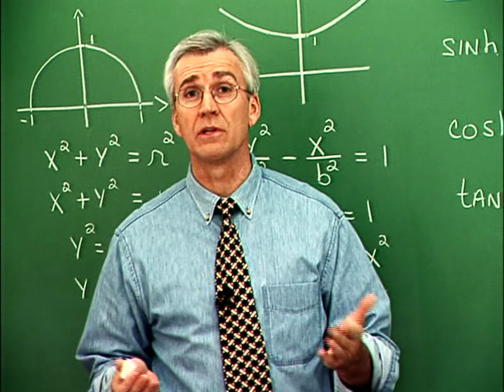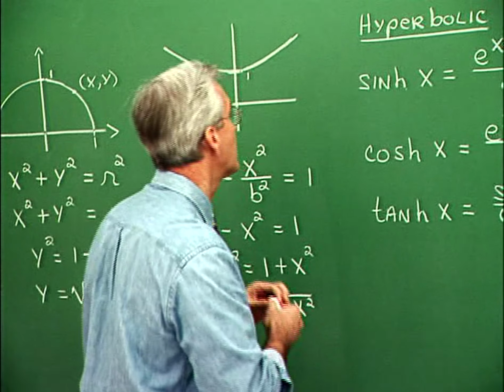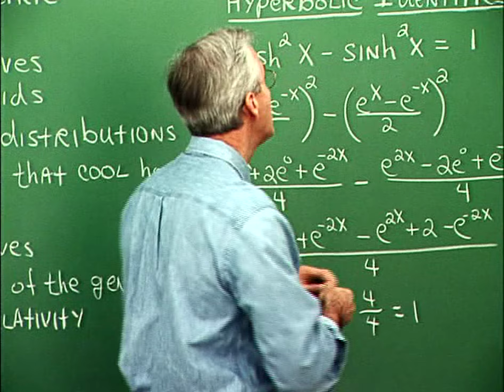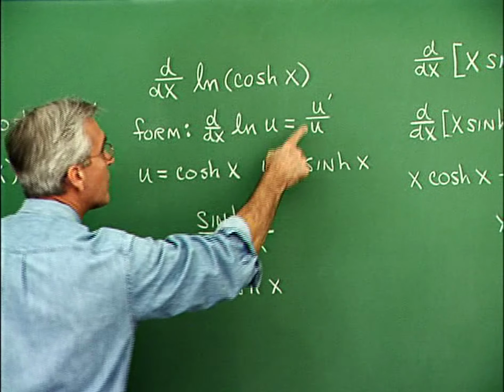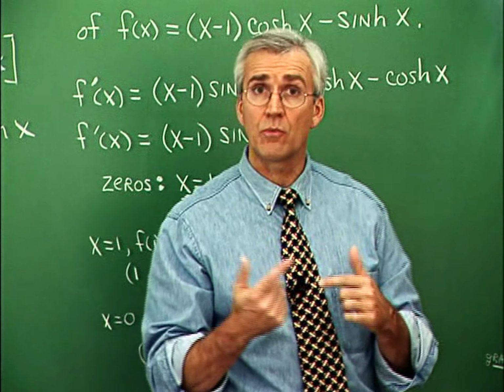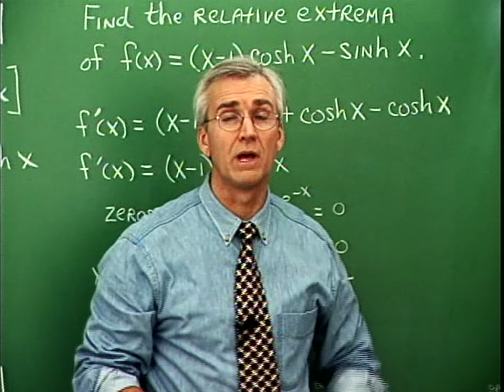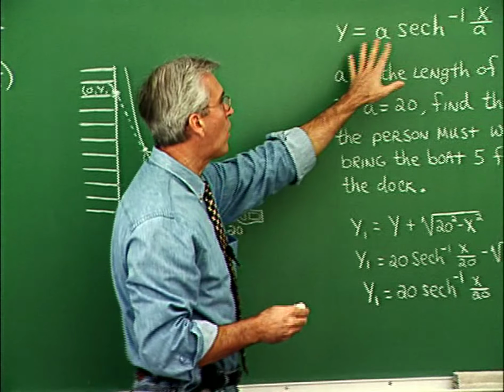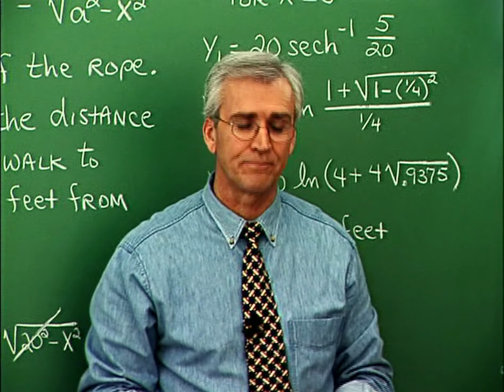Calculus: Hyperbolic Functions